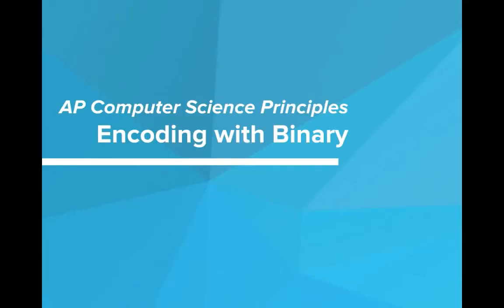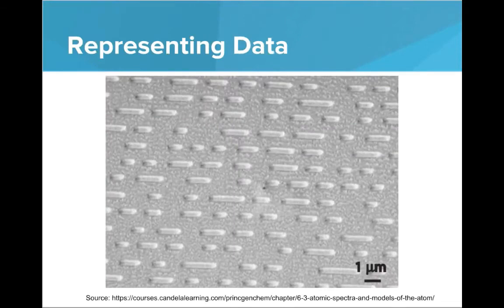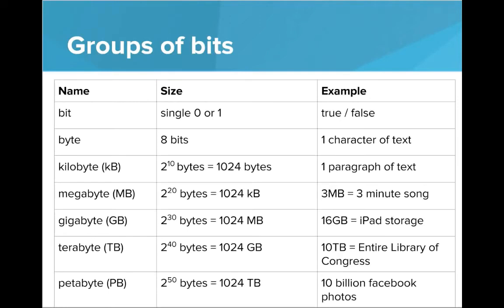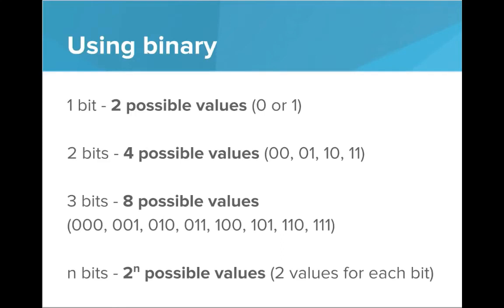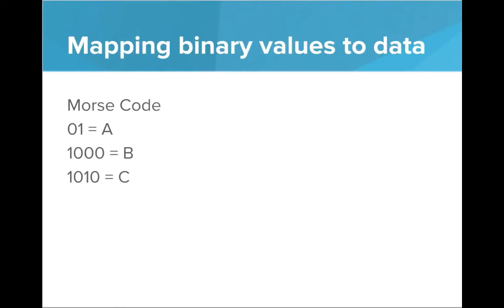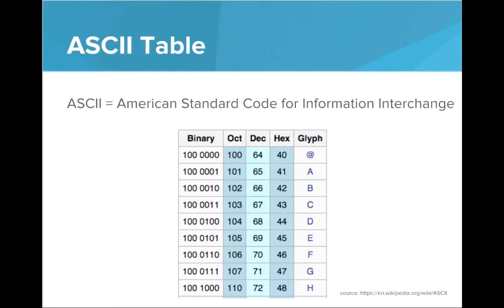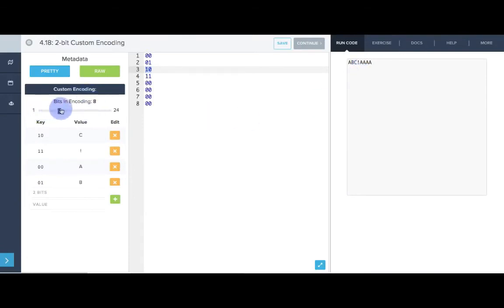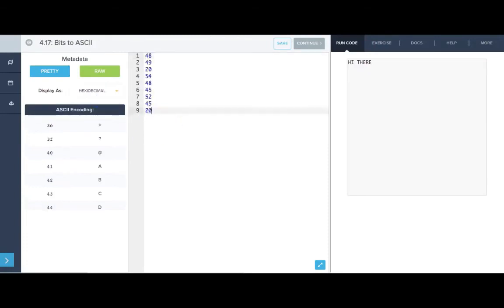Decoding in Binary [AP CSP Roblox]